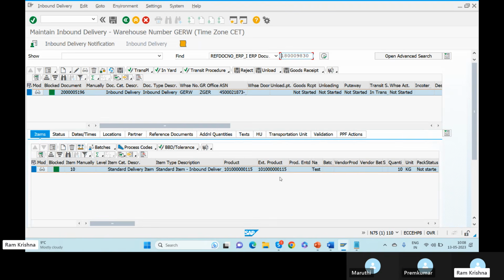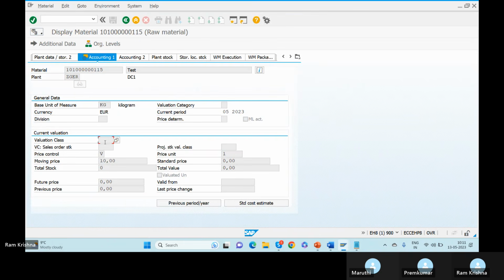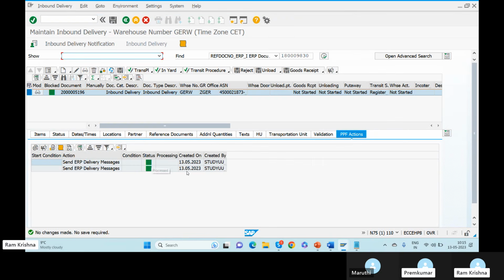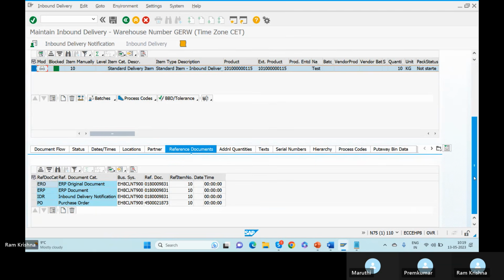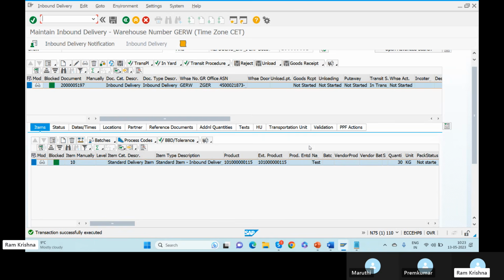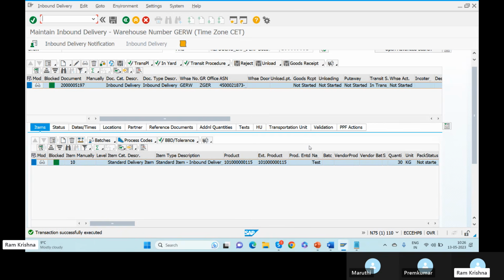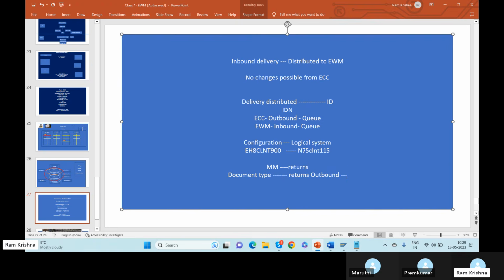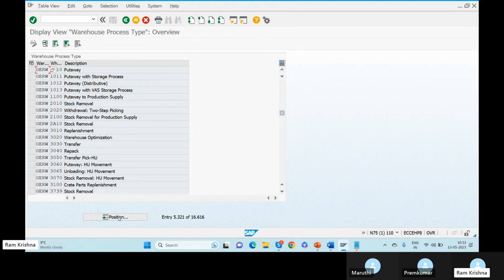SAP EWM - Inbound delivery and Goods receipt with Process codes